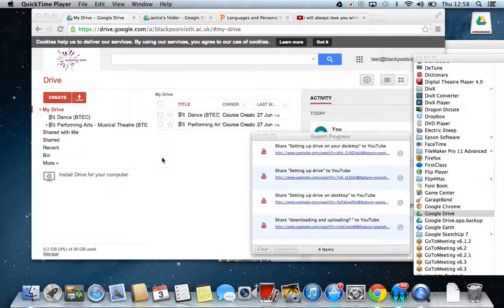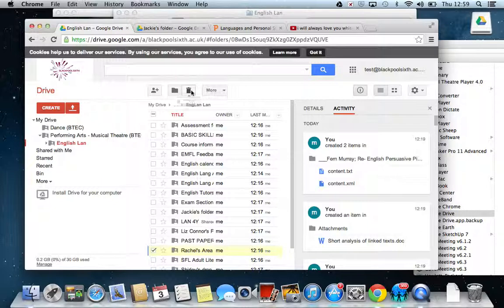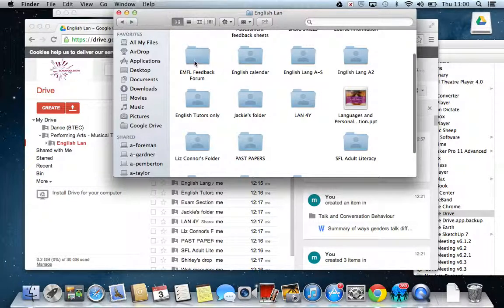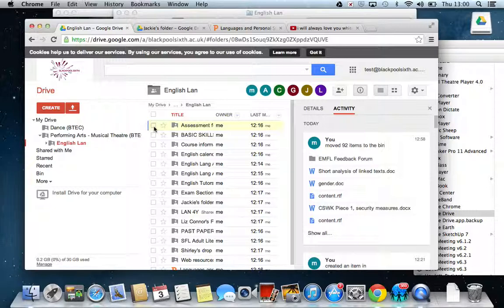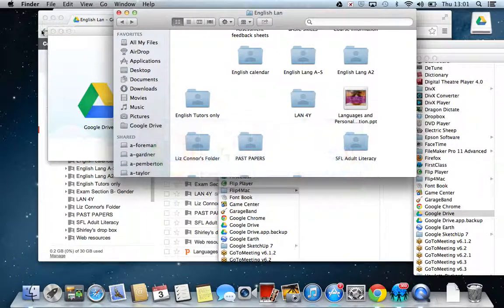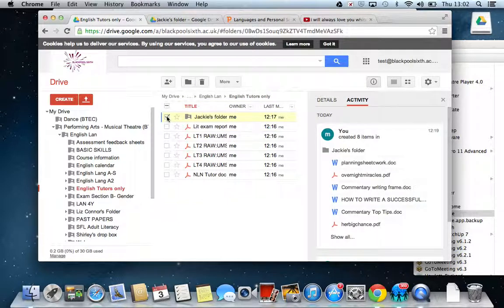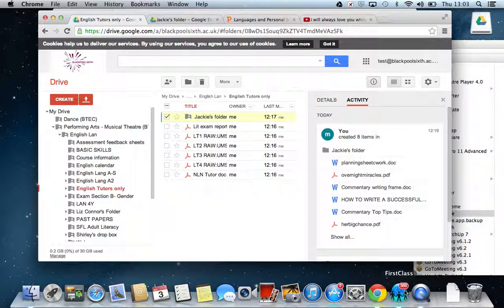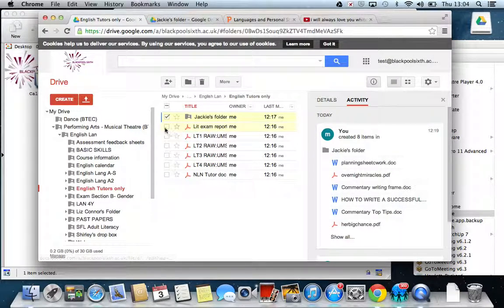Managing google drive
Deleting and file structures